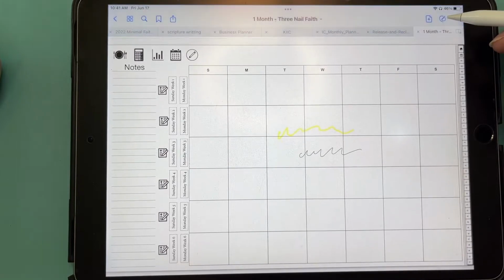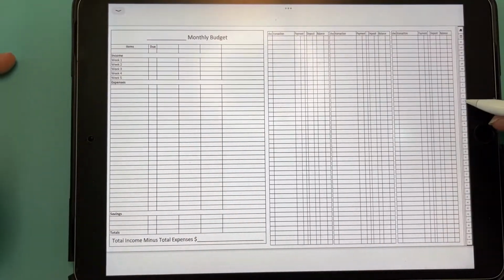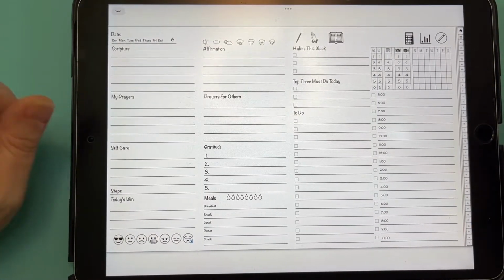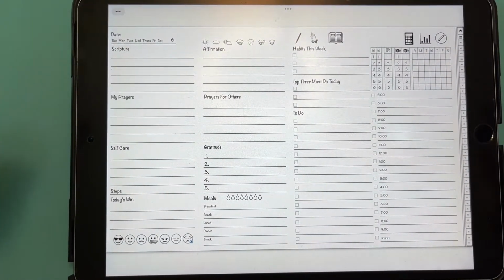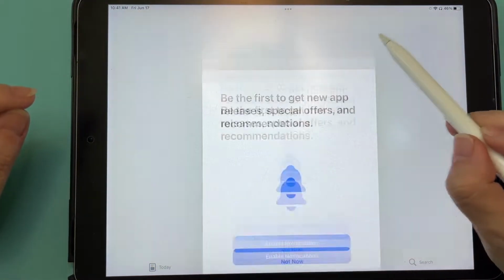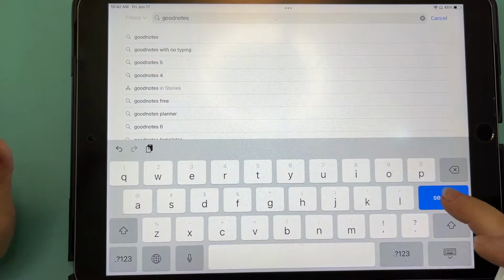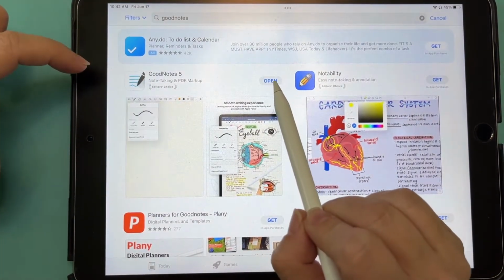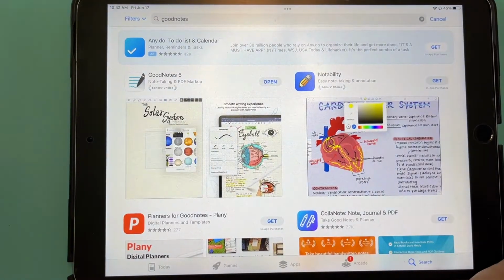Help my Hyperlinks are not working in GoodNotes | GoodNotes Tutorial | Free Digital Planner | iPad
In this video, we will solve common problems as to why the hyperlinks are not working in a digital planner in GoodNotes.